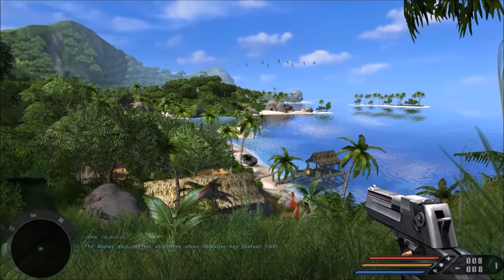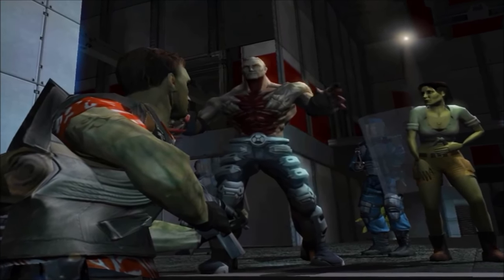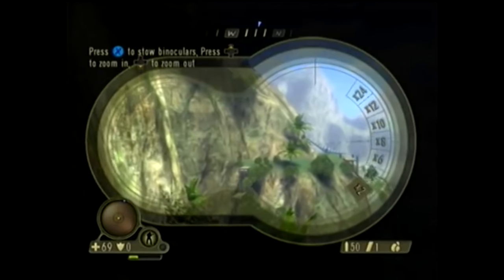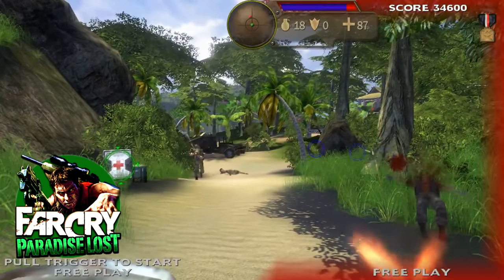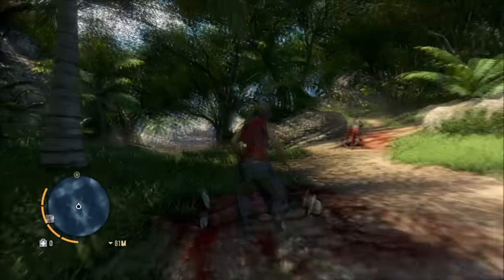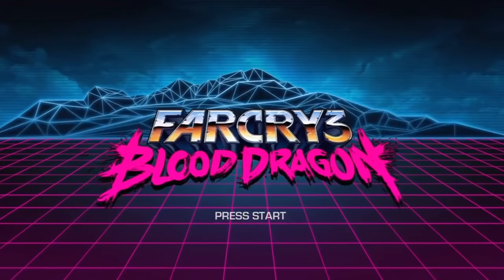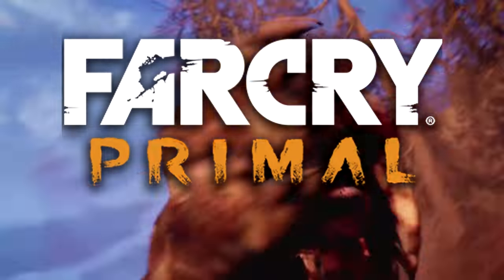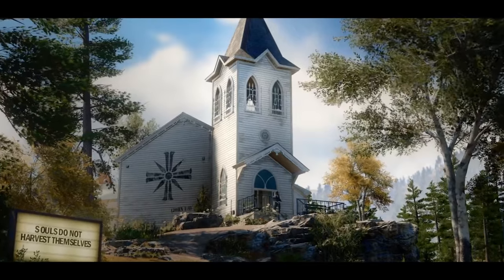History of Far Cry (2004 - 2018)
This is a look back at the history of the Far Cry franchise.